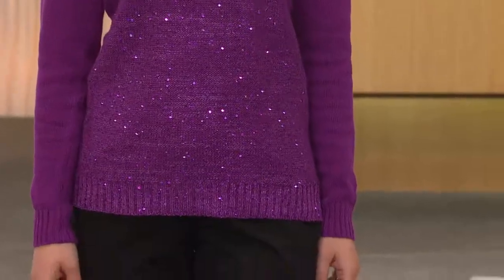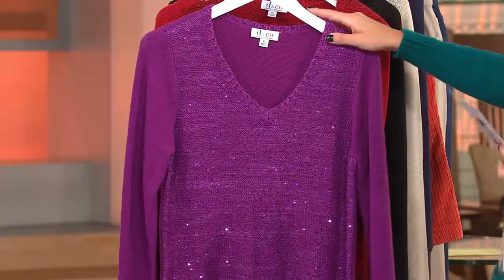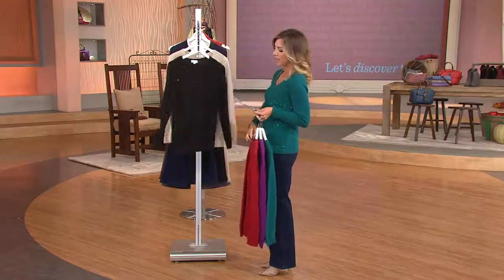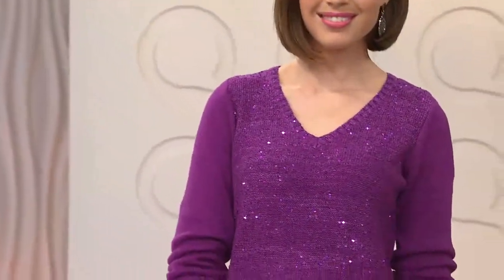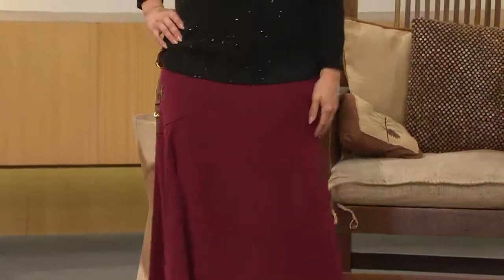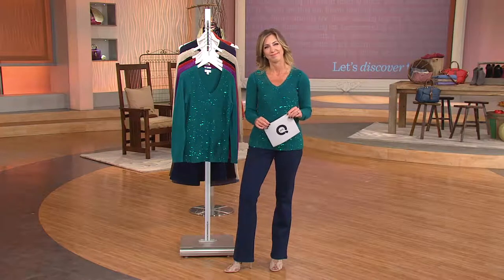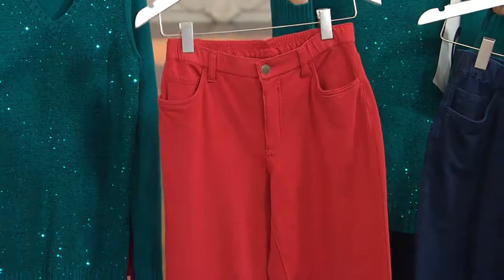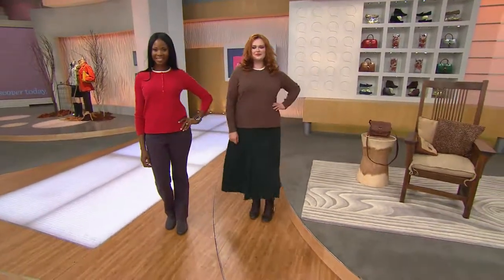Denim & Co. Long Sleeve V-Neck Sweater with Sequin Detail with Stacey Stauffer